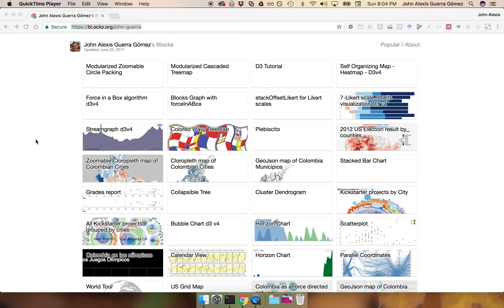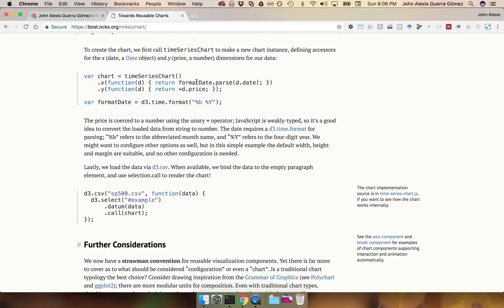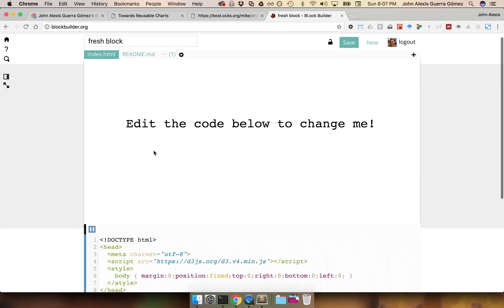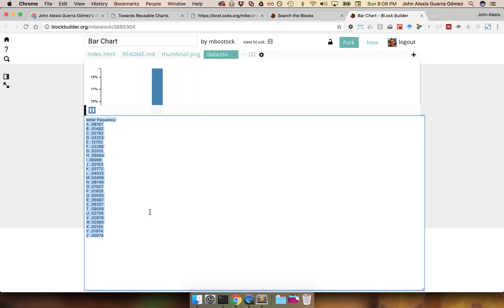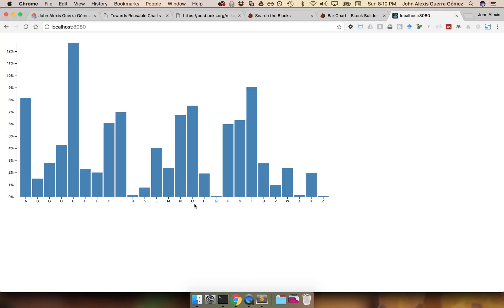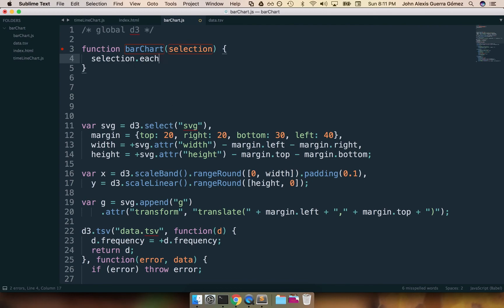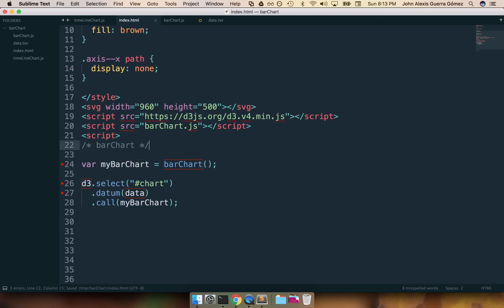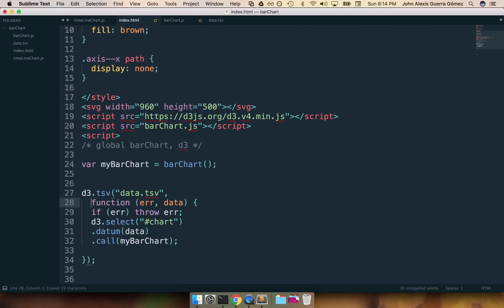Towards reusable d3 v4 charts from blocks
In this tutorial I explain how to create reusable d3v4 charts from bl.ock examples.